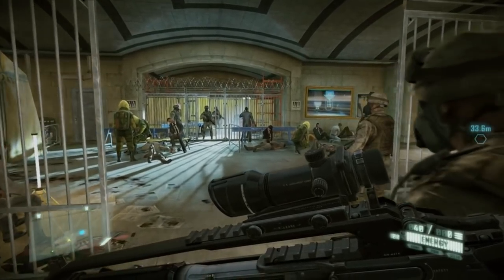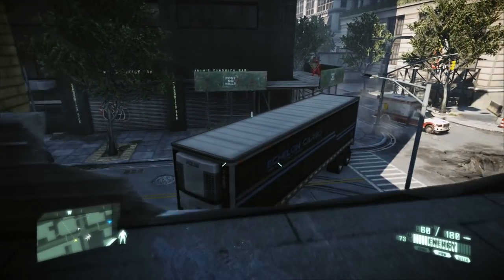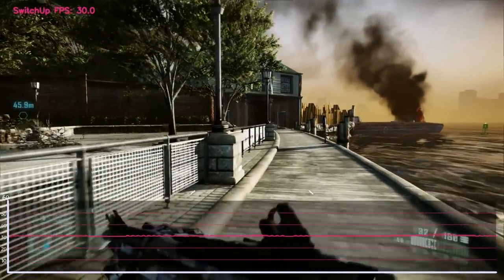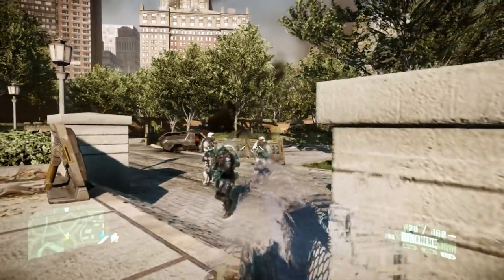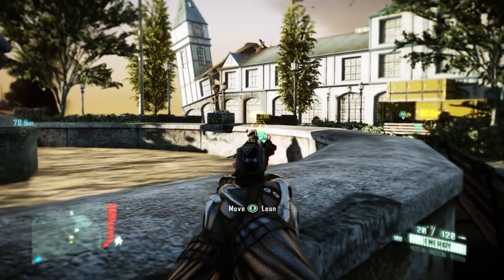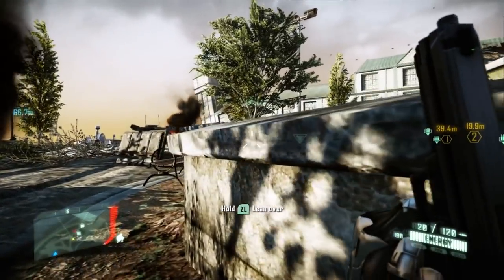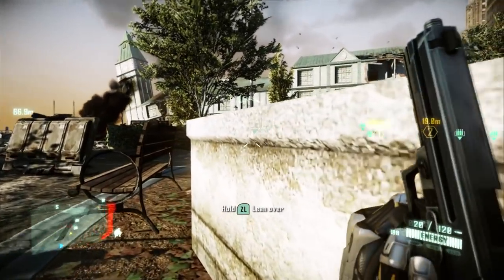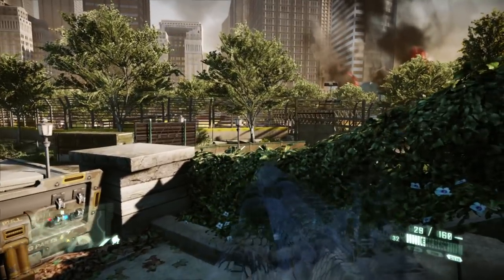Crysis 2 Remastered Nintendo Switch Performance Review!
Here’s our Crysis 2 Nintendo Switch performance review. A big thanks to Crytek for working with us to allow for this nice early coverage. Let us know what you think - I am SERIOUSLY impressed.

Happy Gaming
Mark & Glen
SwitchUp